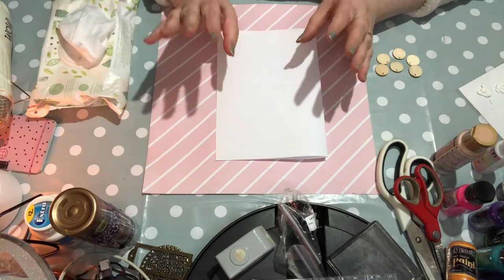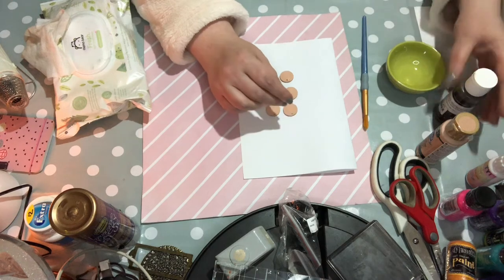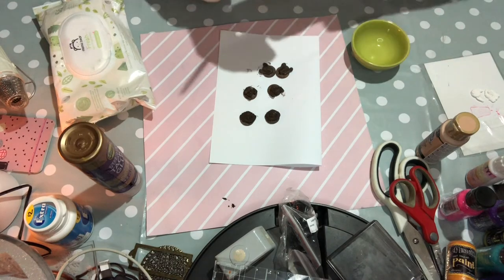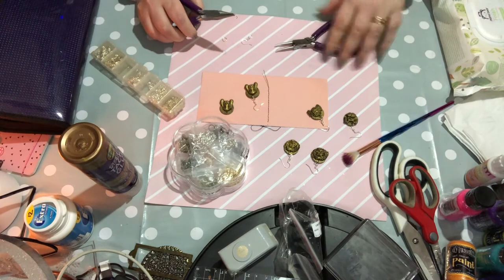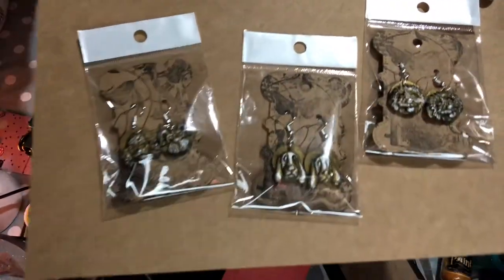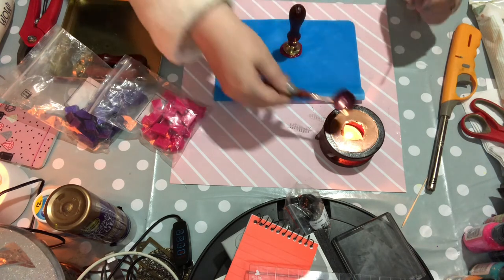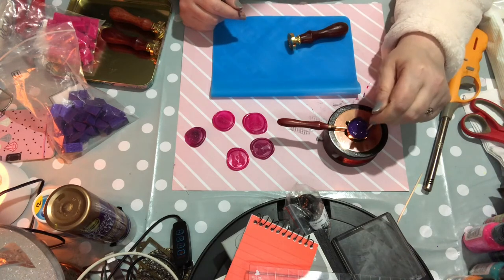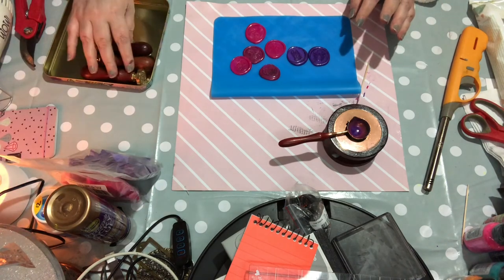Dog Earrings and Testing the Wickless Wax Sticks & Silicone Mat